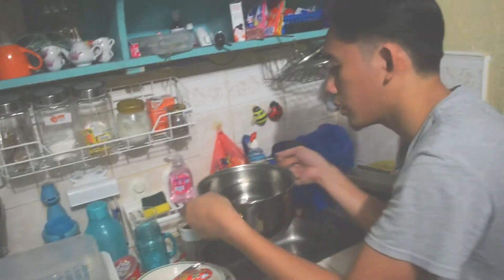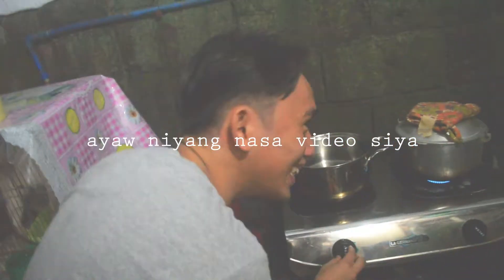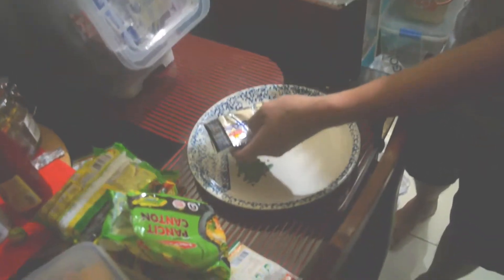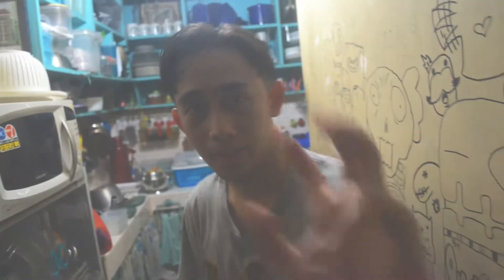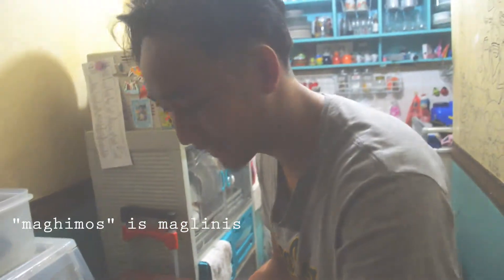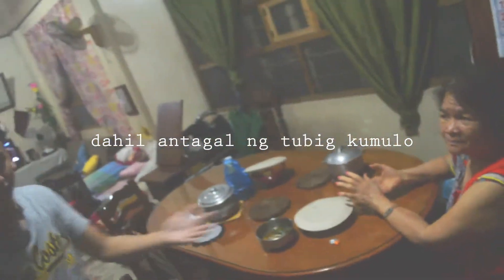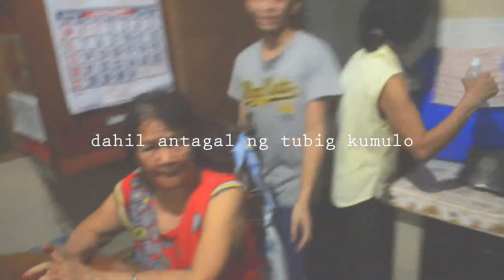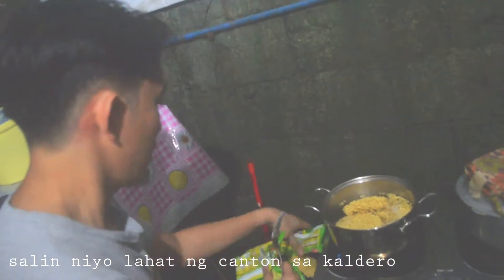HOW TO COOK PANCIT CANTON VLOG 12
How to cook lucky me! Pancit Canton?
Well here we go, walang kakwenta kwentang content. Hahahahahahahah

Subs and palike po hihihi